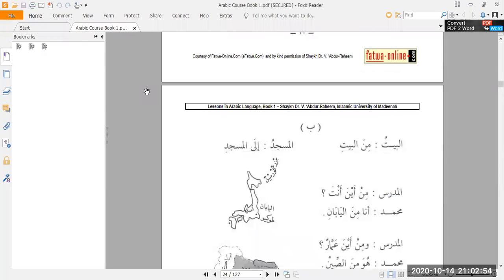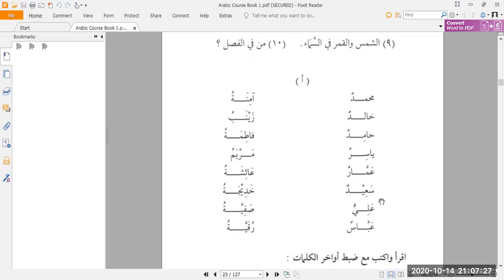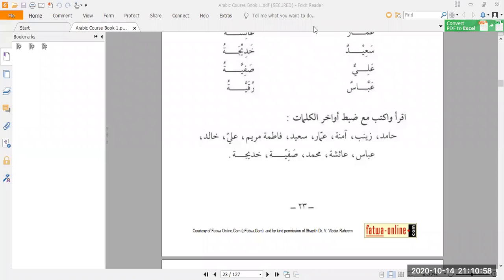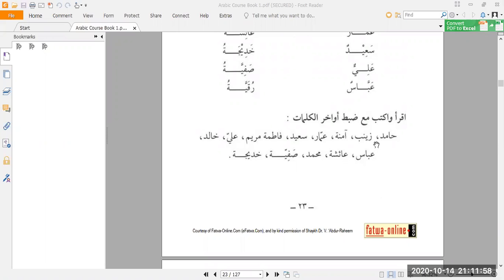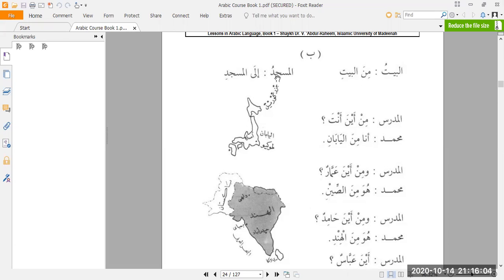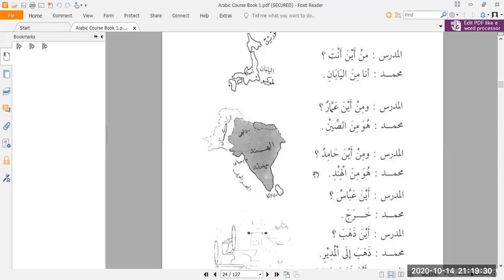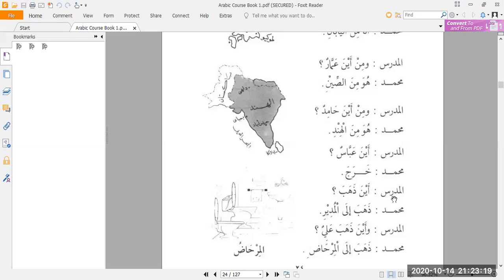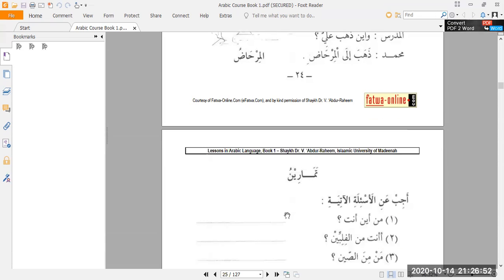Arabic Class #9 - 14th October 2020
Masculine and Feminine Names in Arabic.